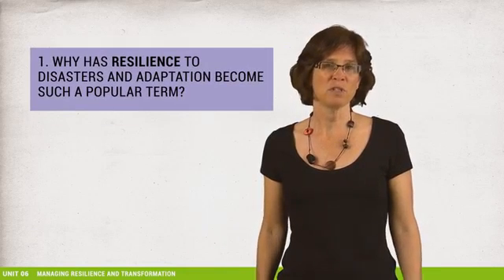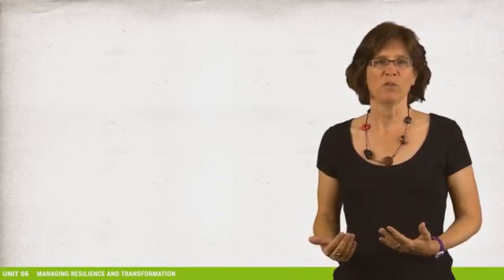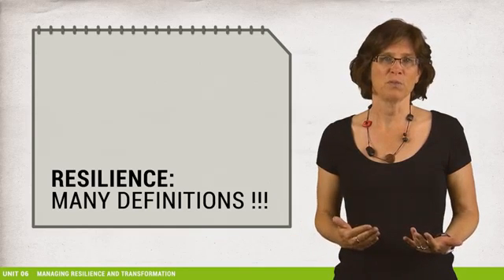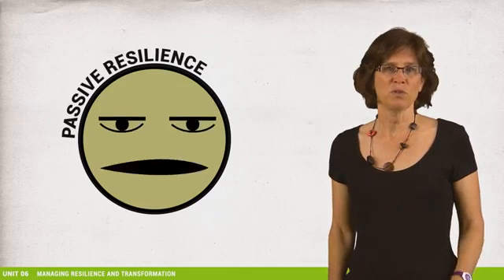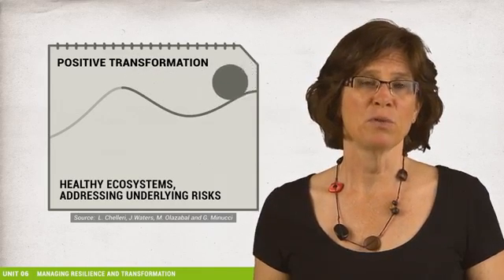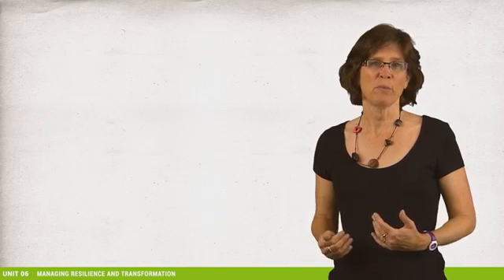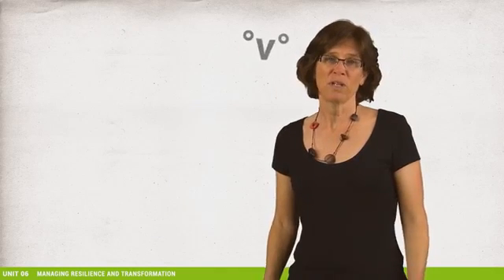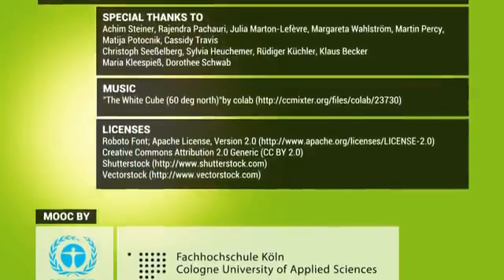Unit 6 - Managing resilience and transformation